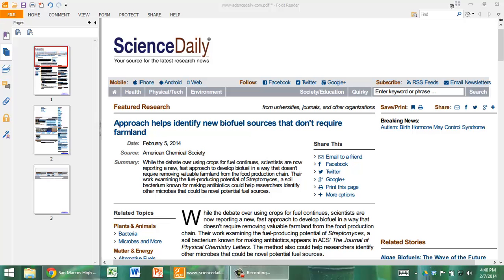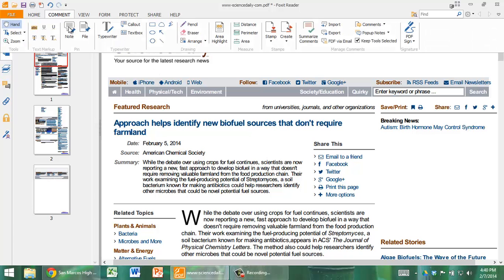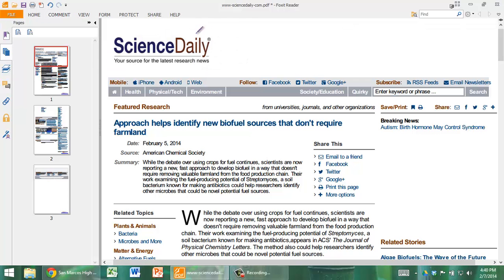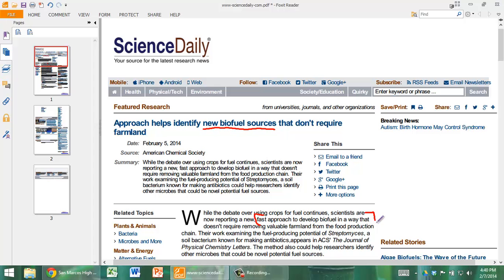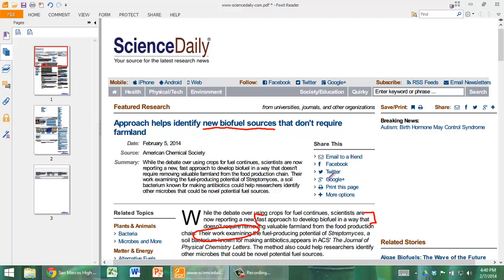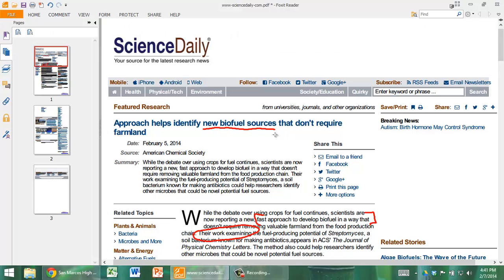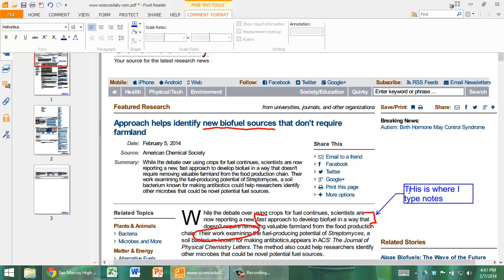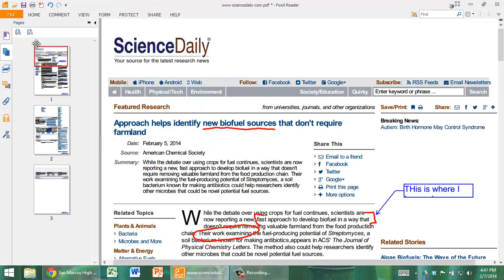How to mark text in PDF documents